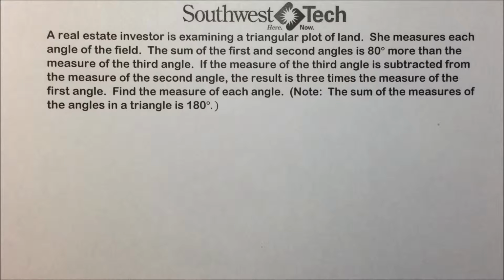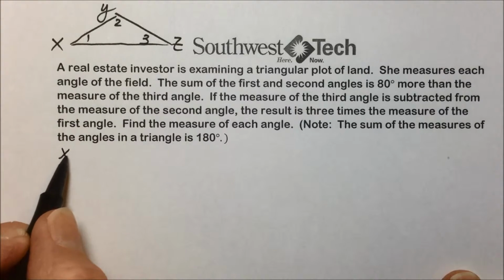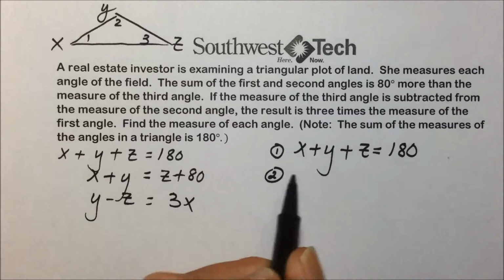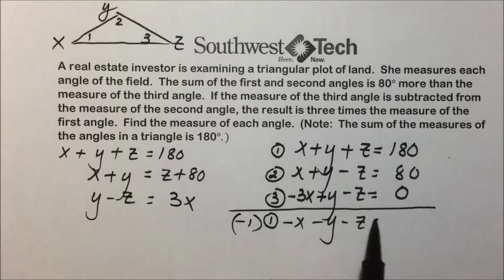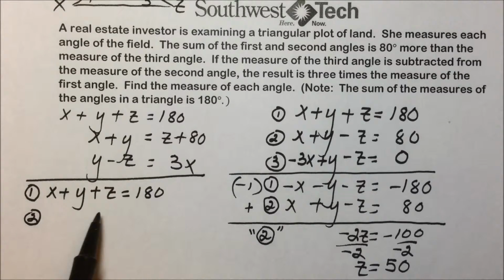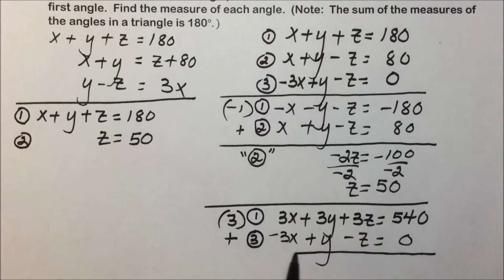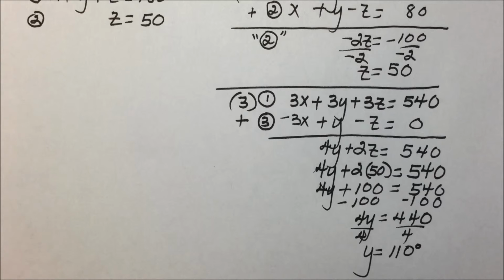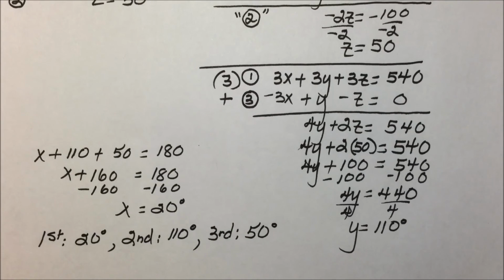Application in Geometry: Systems of Three Equations-Intermediate Algebra Unit 3 Section 5*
This video lecture discusses an application involving geometry where you can use a system of three equations and three unknowns.

Topics and terms featured in this three part video sequence: applications of three equations in three unknowns.